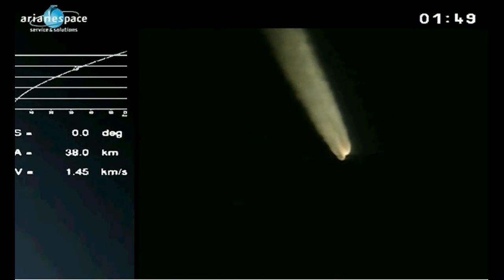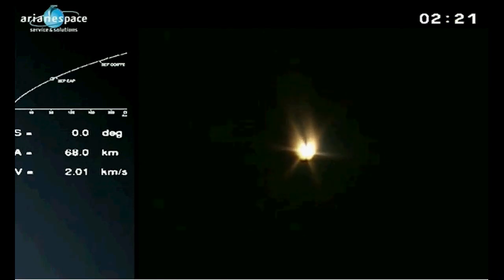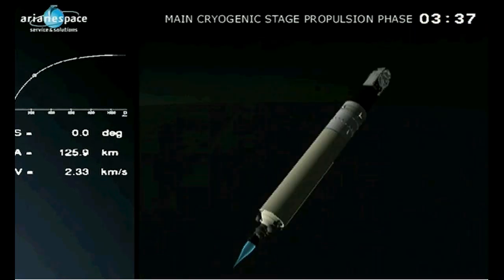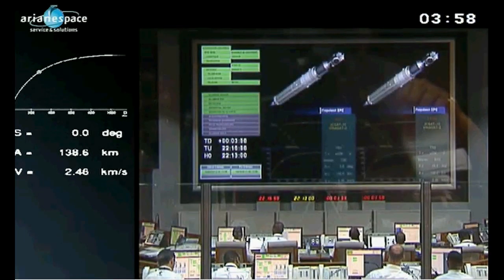JCSAT 13 & Vinasat 2 Launch 16.05.2012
Arianespace JCSAT 13 & Vinasat 2 Launch, Arianespace.com